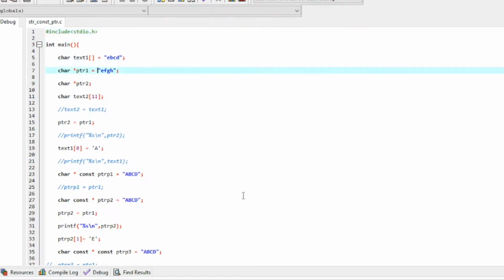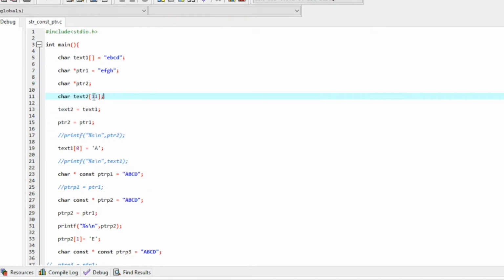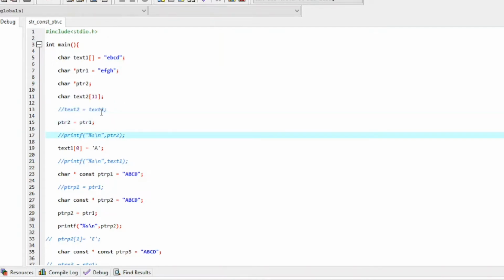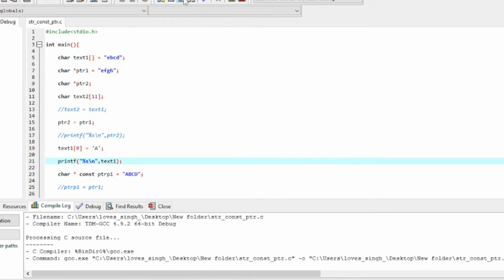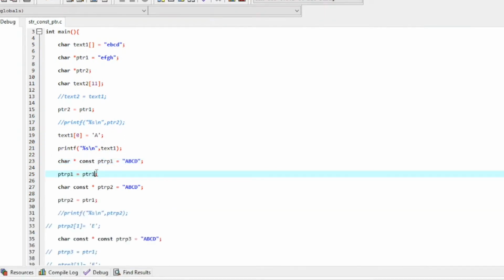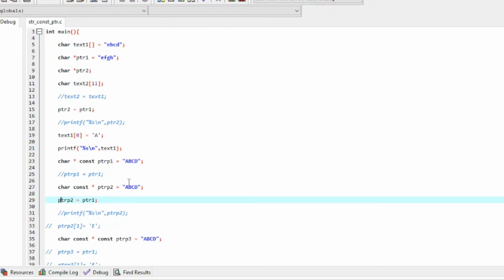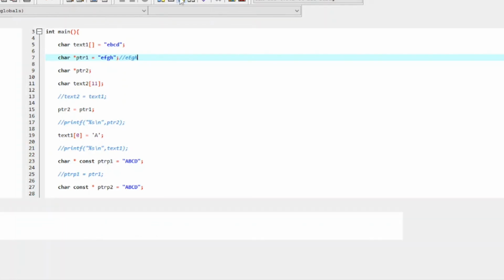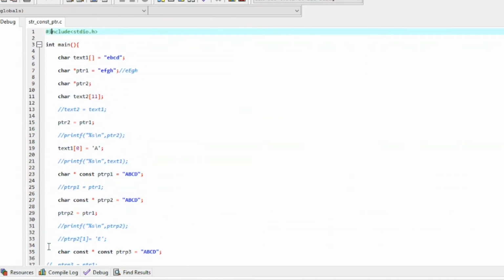CONSTANT Pointers to Strings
pointer to strings, const pointer, const pointer content, const, cannot be modified, sequence of characters, string constant, null character, array of characters, sizeof, character by character, array base address, collection of similar data items/elements stored at contiguous memory locations, indexed variables

pointer programming Best practices for working with constant pointers to strings in C programming language Declaring and initializing constant pointers to strings in C programming language Pointer to constant strings in C programming language